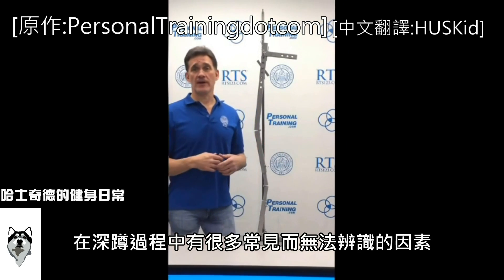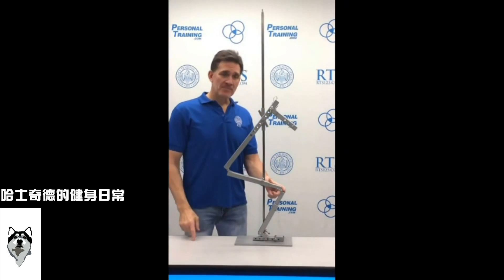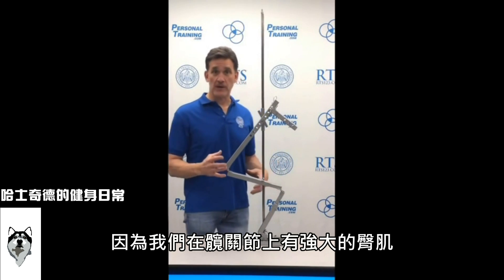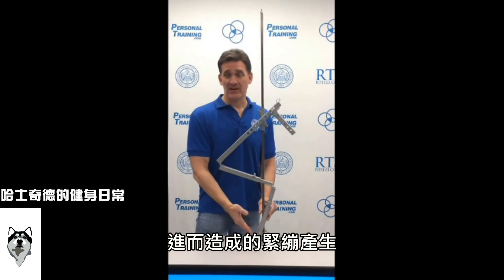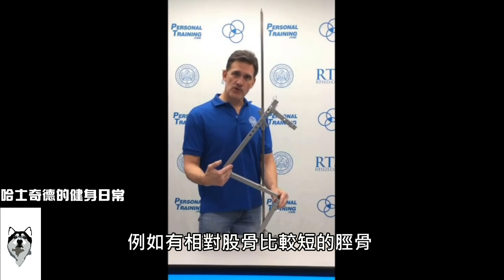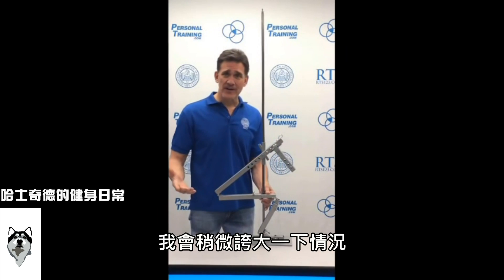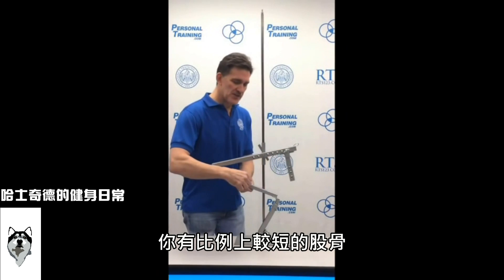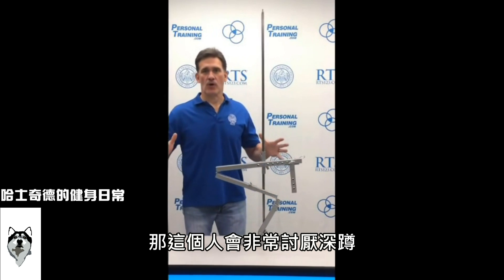深蹲的生物力學 PART 1 [ Kid翻譯影片 #1 ]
到下面你可以了解更多的健身知識喔
臉書：哈士奇德的健身日常

Kid的翻譯影片系列

Copyright of this video is not claimed by the MrKKKIIIDDD channel. The MrKKKIIIDDD channel does not monetize this video. It will be removed if requested by contacting the MrKKKIIIDDD channel.